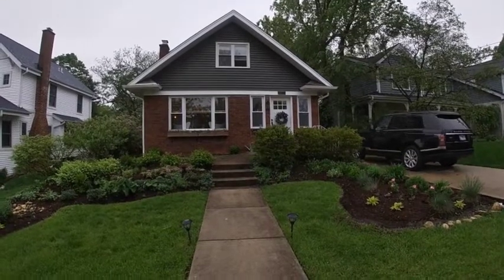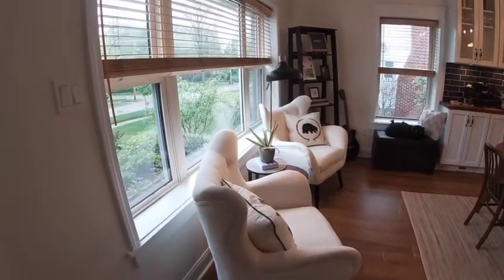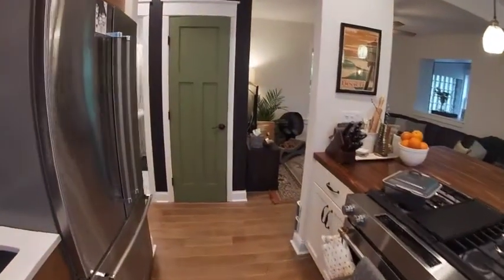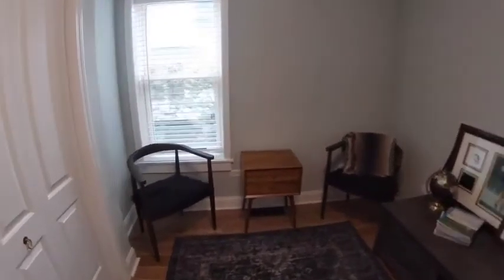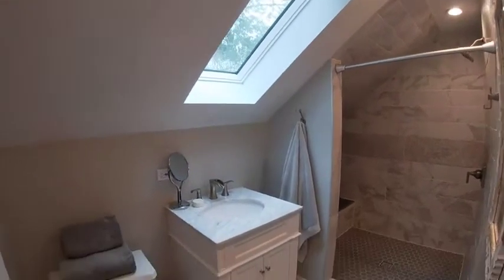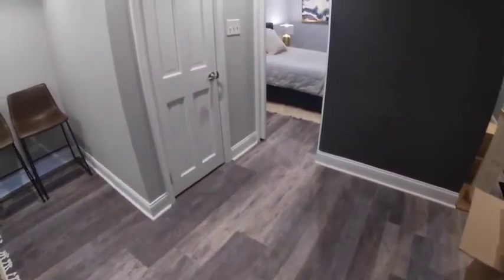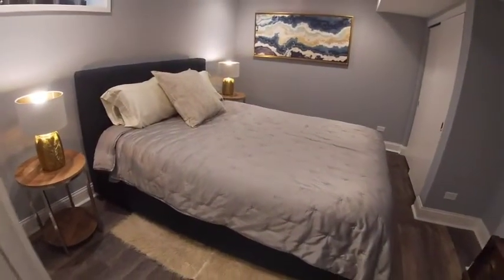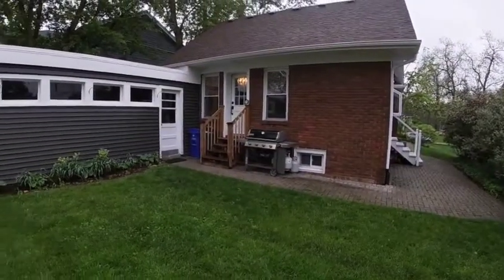WALK THRU 855 Hillside Ave Glen Ellyn Illinois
Narrated walk thru video of 855 Hillside Ave in Glen Ellyn, Illinois.  The entire interior was rehabbed and remodeled in 2018.  This home is the perfect is the perfect balance of modern updates and vintage bungalow charm.  3 bedrooms (with option for a 4th), 3 full bathrooms, full finished basement.  Located in walking distance to Downtown Glen Ellyn, Glen Oaks Country Club, schools, and much more.